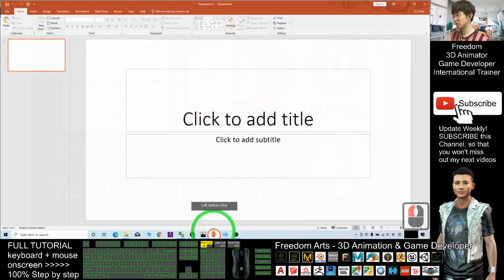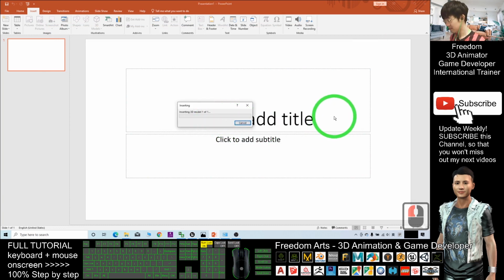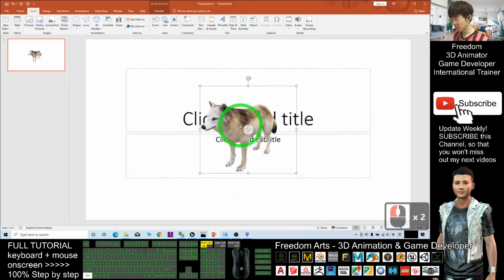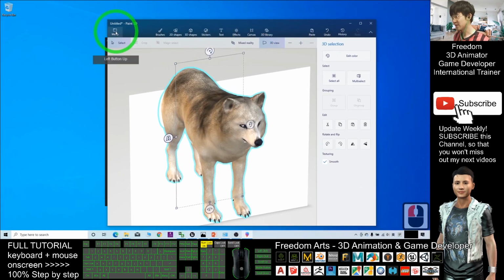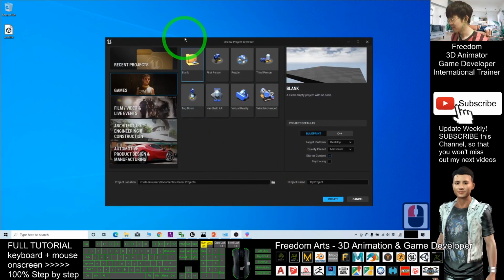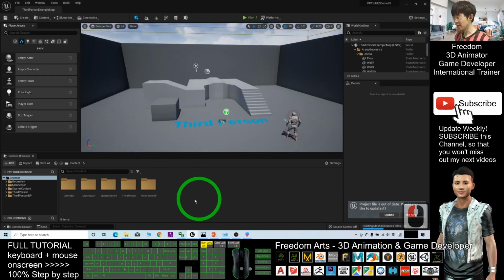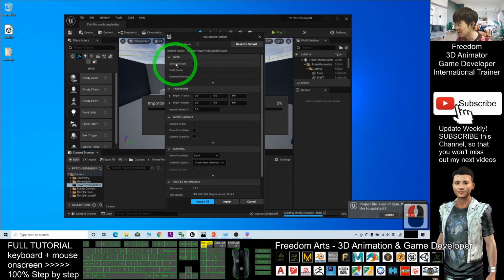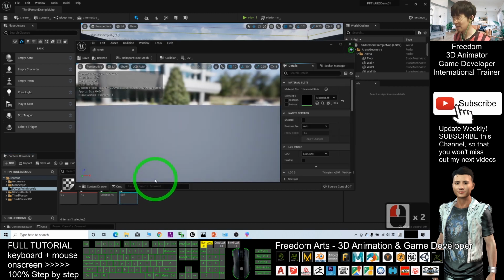PowerPoint 3D Models to Unreal Engine 5 - Full Tutorial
- Hey guys, how to export 3D Models from Microsoft PowerPoint 3D Library, and import into Unreal Engine 5, with full texture and complete collision setup? Microsoft PowerPoint 3D library contains a lot of high quality 3D models with realistic design, this is my step-by-step on how to import them into Unreal Engine 5! ENJOY! and have fun! Happy animation and game dev! ENJOY!

Your friend,
FREEDOM

iClone 7 3D Animation Software!!!